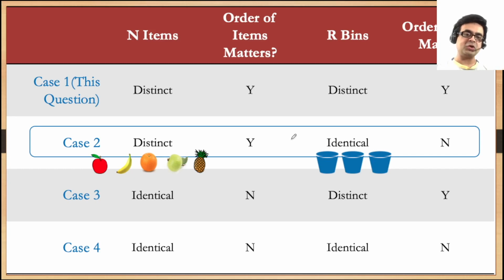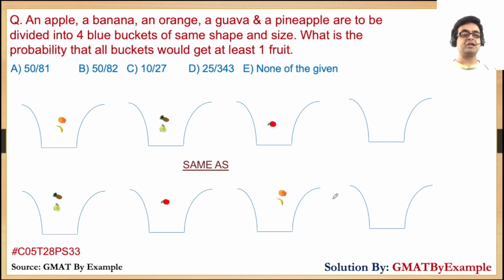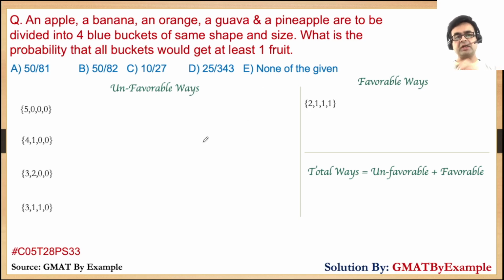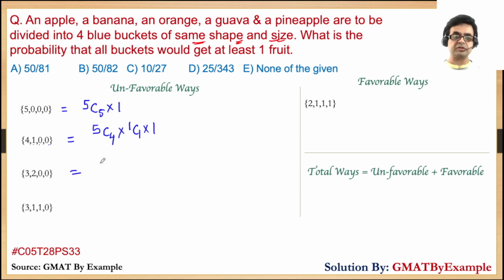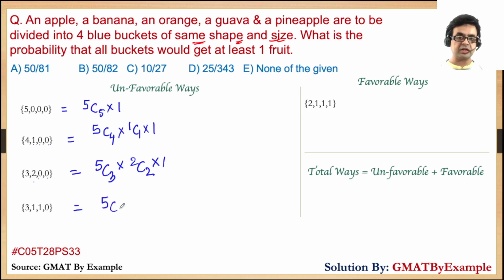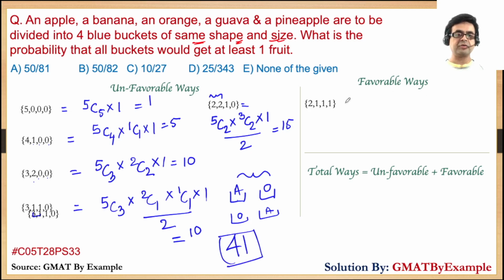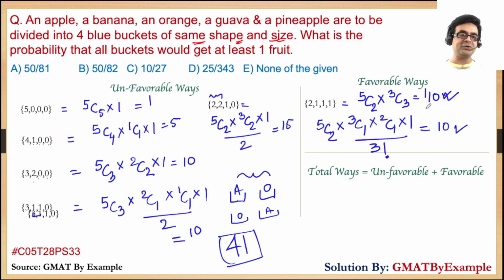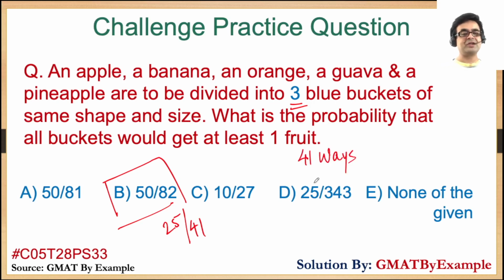GMAT 750+ Probability 🤕 Step by Step solution to GMAT P&C practice - distribute n items into r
💘 OFFICIAL GUIDE TO GMAT 2022 BUNDLE + ONLINE QUESTION BANK

🙋🏽‍♀️ Additional Recommended GMAT Resources 💪 :
1. Recommended Online GMAT Course
2. FaceBook Group for more GMAT Prep advice
3. GMAT Preparation Study Plan
4. Free GMAT Mock Tests

An apple, a banana, an orange, a guava & a pineapple are to be divided into 4 blue buckets of same shape and size. What is the probability that all buckets would get at least 1 fruit.

An apple, a banana, an orange, a guava & a pineapple are to be divided into 3 blue buckets of same shape and size. What is the probability that all buckets would get at least 1 fruit.

C05T28PS33

Chapters
00:00 GMAT Permutations distributing 5 different items to 4 identical buckets
00:50 GMAT Permutations & Combinations tough questions categories
01:05 GMAT Permutations & Combinations when arrangements matter
02:14 GMAT Probability Favorable ways & Unfavorable ways
06:55 GMAT Permutations Combinations distributing 5 distinct items into 3 identical bins